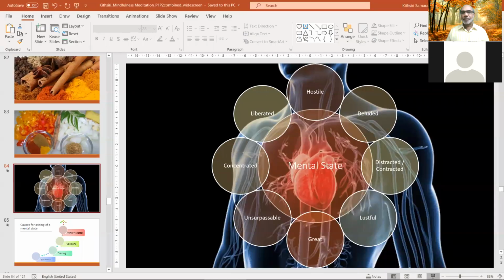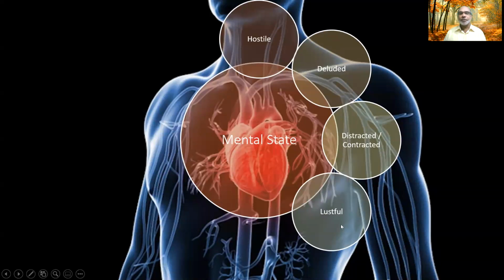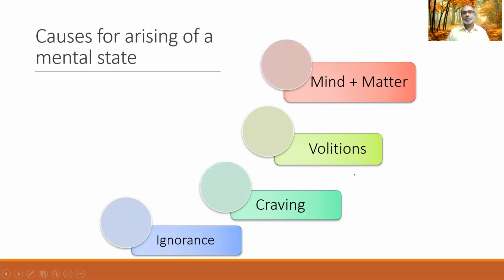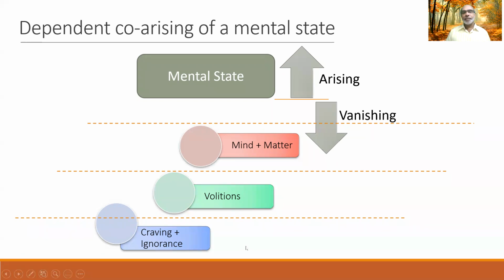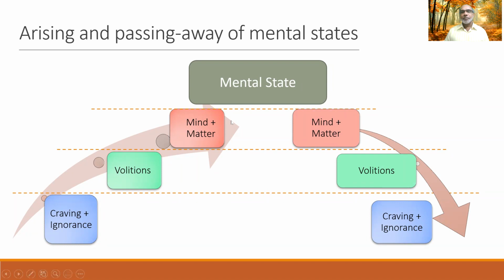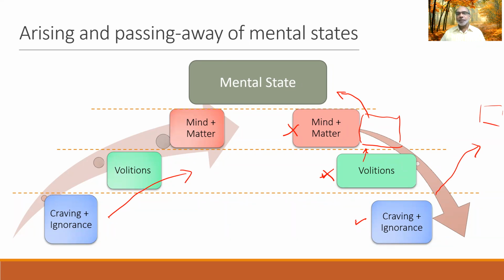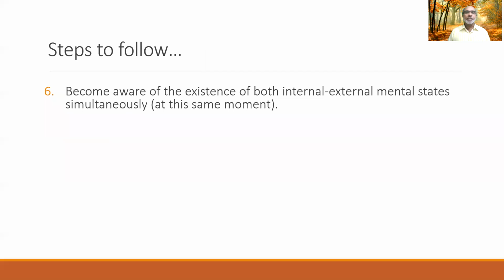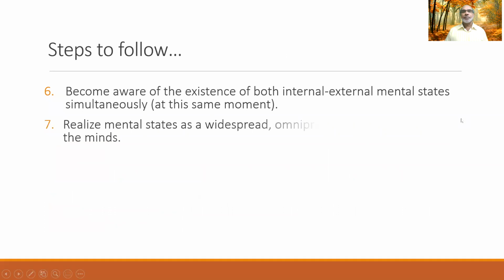Mind Engineering Session8 First half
Guidelines for practicing mindfulness meditation on mental states.